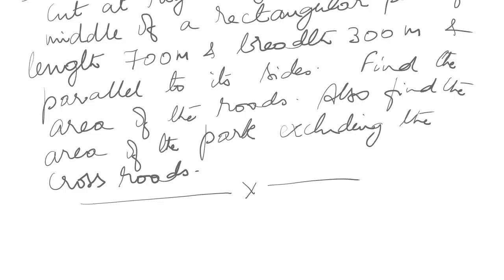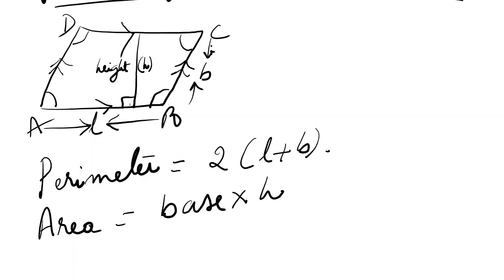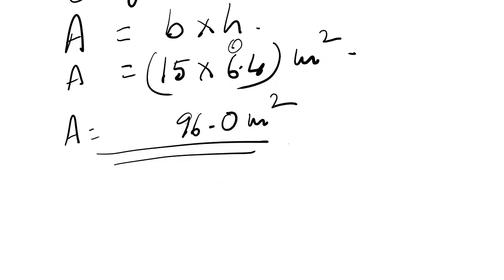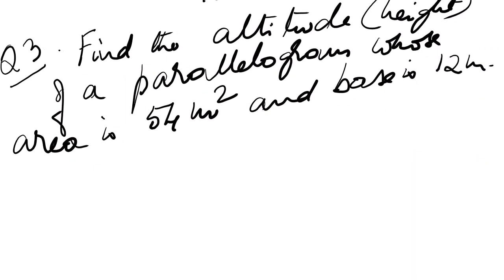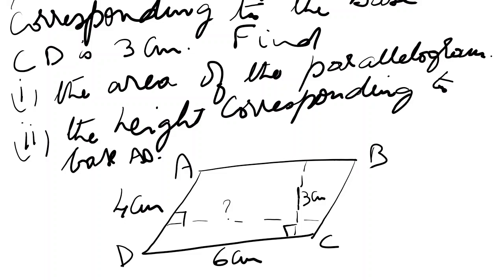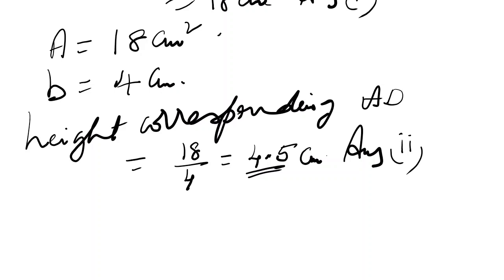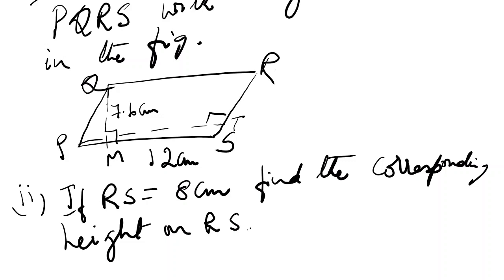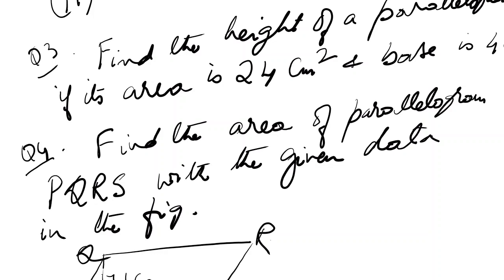Maths- AREA AND PERIMETER (Part 4) for Grade 7 & 8 by Vanashree Ma’am